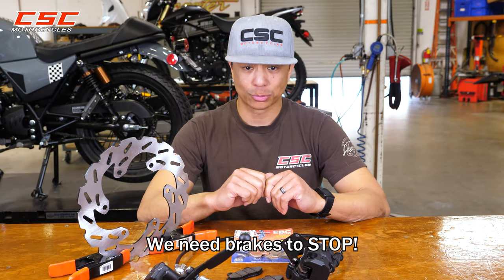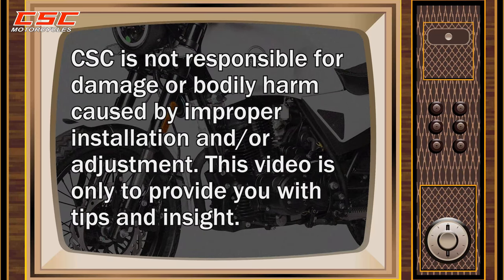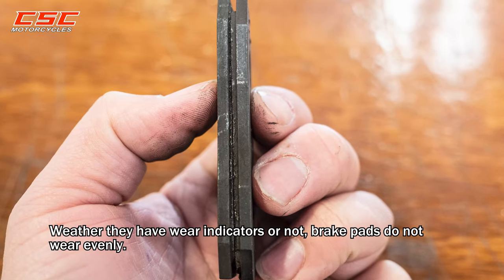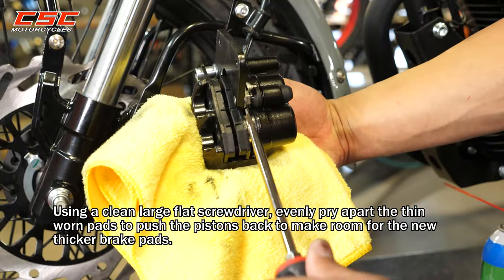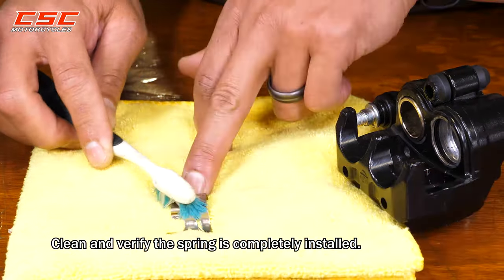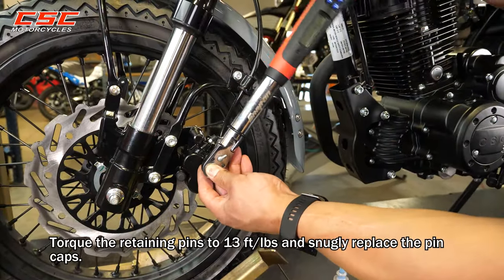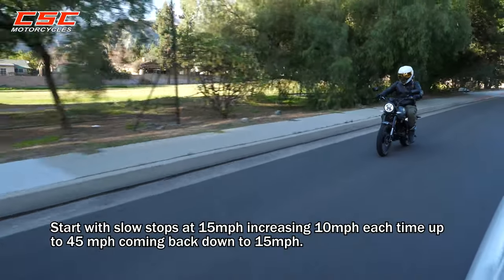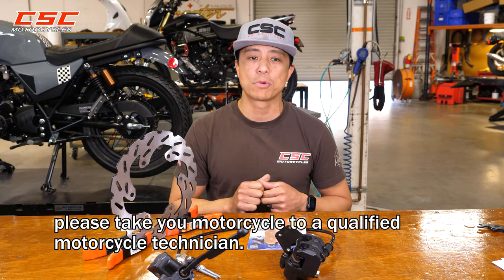CSC Motorcycles Brake Pad Replacement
Brake Pad Replacement. Part 1 on our "Everything Brakes" series

RX-4
Front pads (x2)

RX-3
Front pads

TT250
Front pads

SG250
Front pads